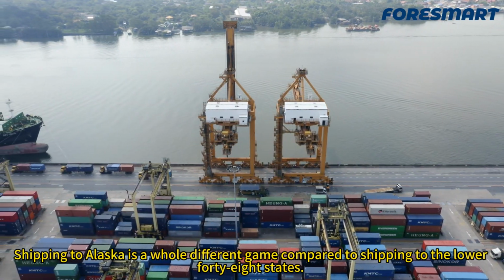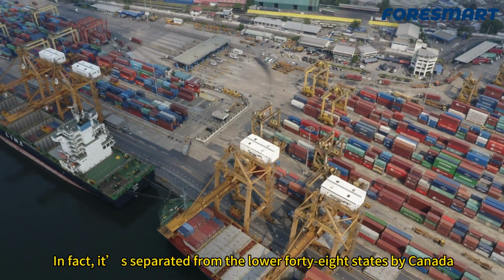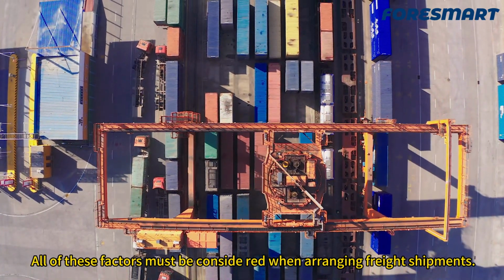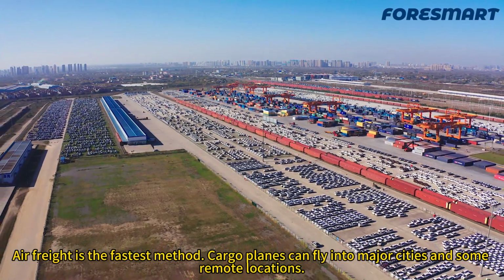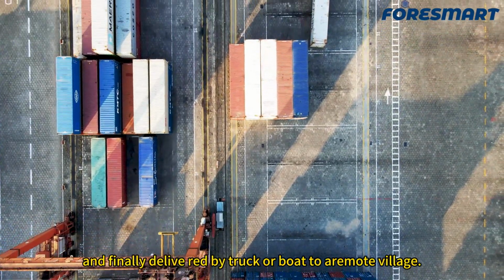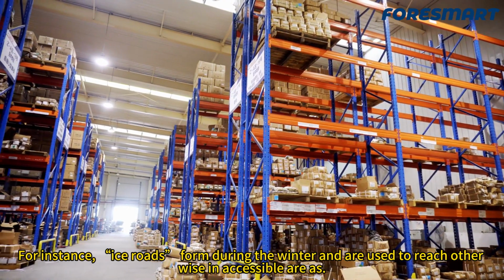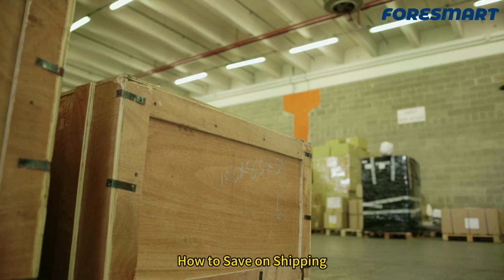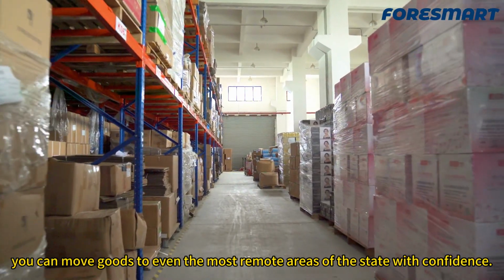Shipping to Alaska Explained: Costs, Challenges, and Tips for 2025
Shipping goods to Alaska isn’t like shipping anywhere else in the U.S. From extreme weather and limited infrastructure to high delivery costs and multimodal transport methods, Alaska presents unique logistical challenges.

In this video, we break down everything you need to know about freight shipping to Alaska in 2025 — including how it works, what it costs, and the smartest ways to ship. Whether you’re a business sending goods or simply curious about how packages reach remote areas, this guide is packed with helpful insights.

We’ll cover the differences in air, ocean, ground, and multimodal transport options, the reality of seasonal delivery limitations, and how to reduce shipping expenses while improving efficiency.